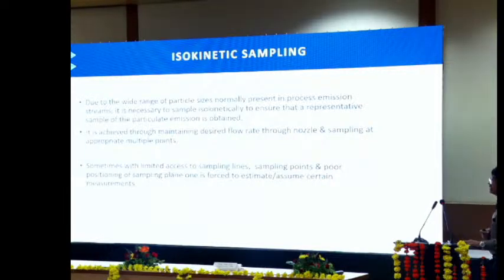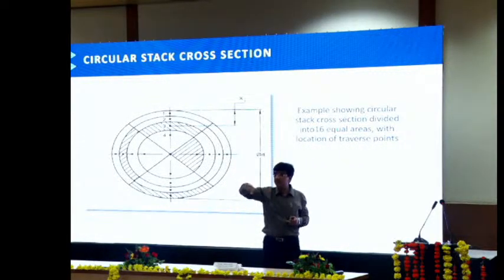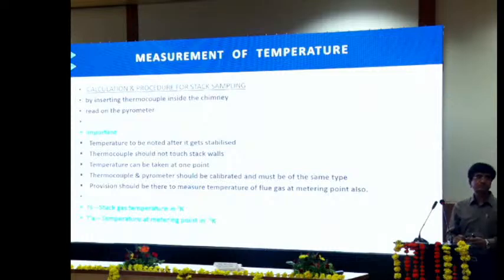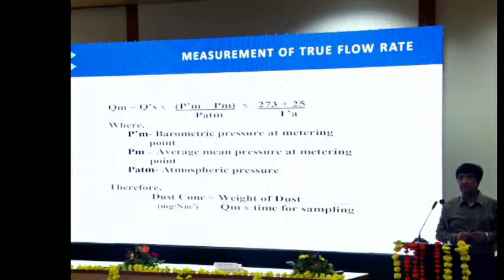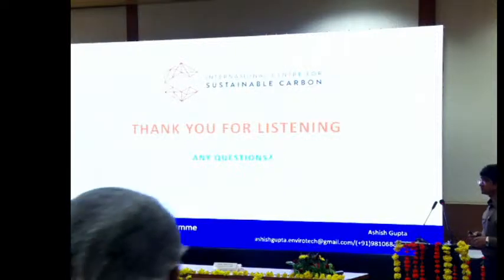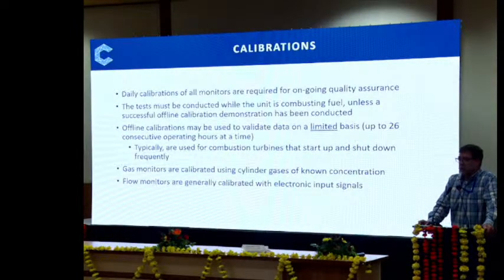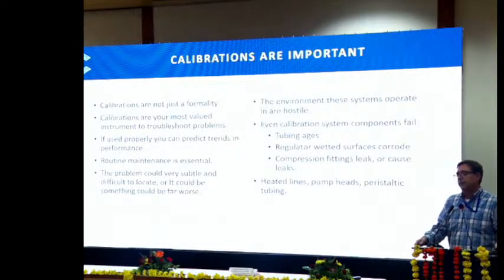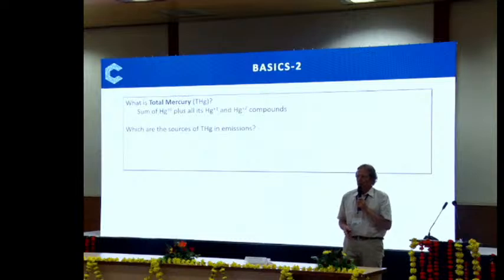BEST PRACTICES AND HANDLING OF CEMS IN EMISSION MONITORING